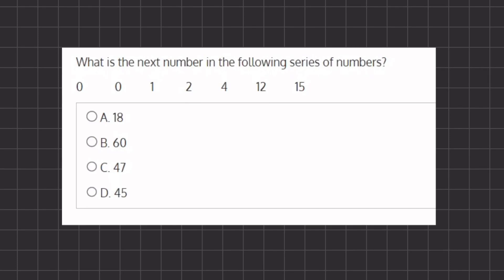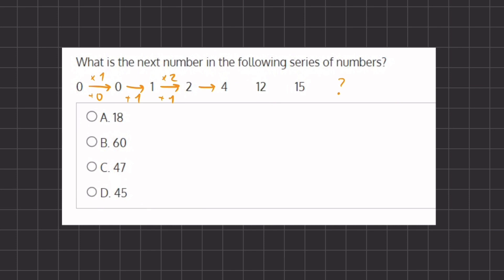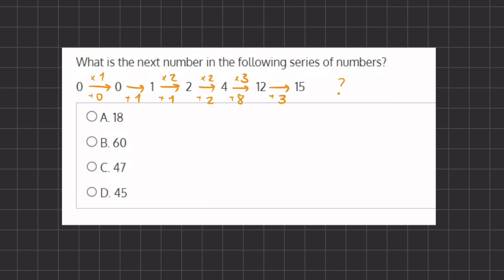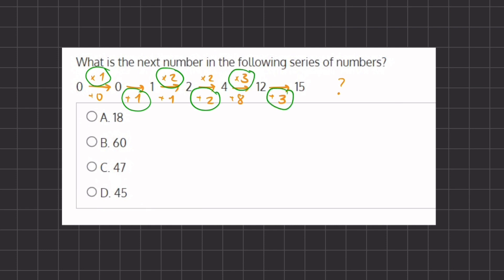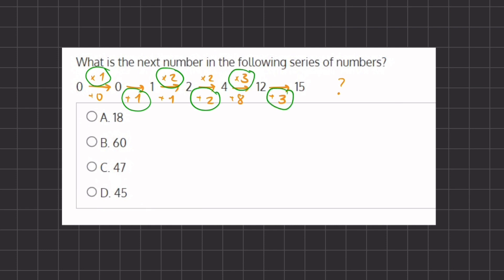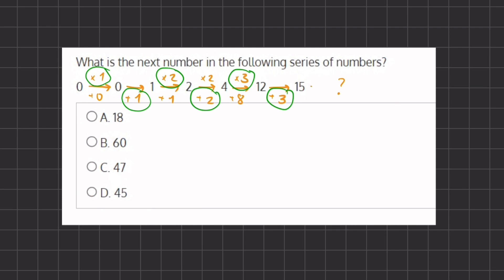Algebra Post Lessons Simulation - Video Solution 11